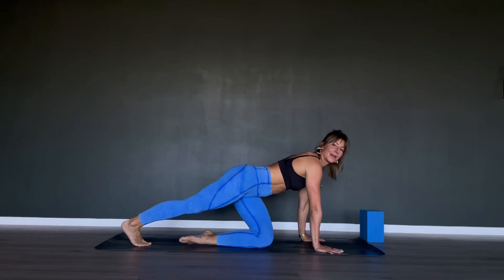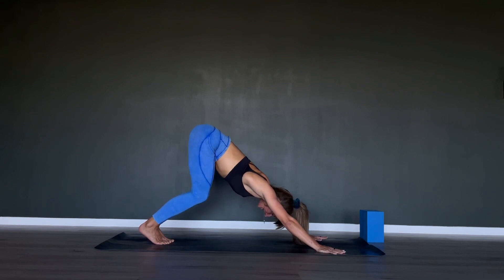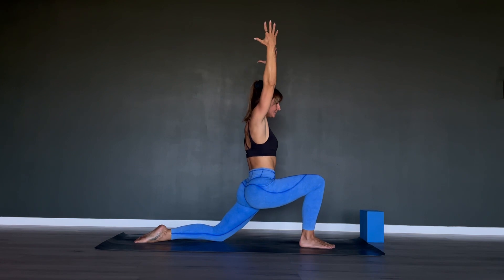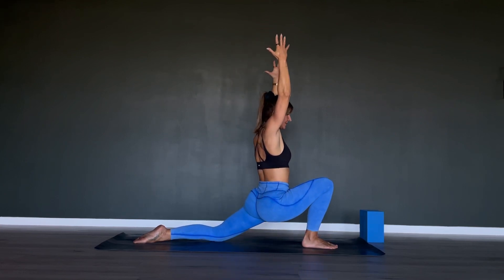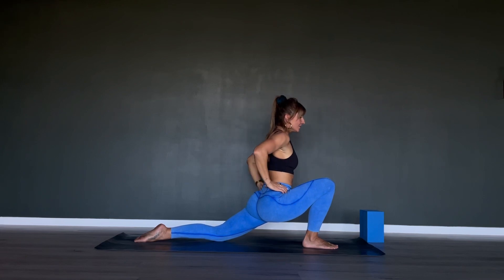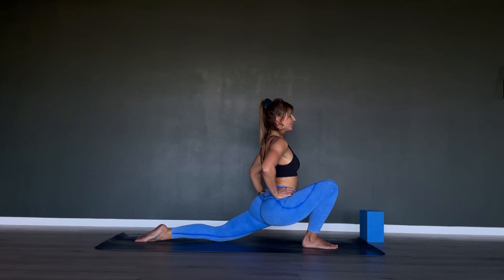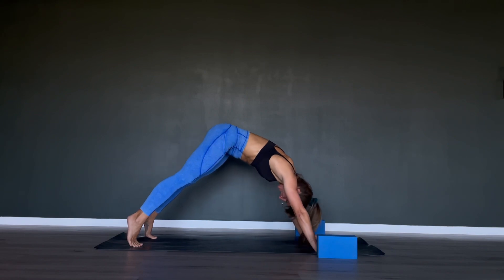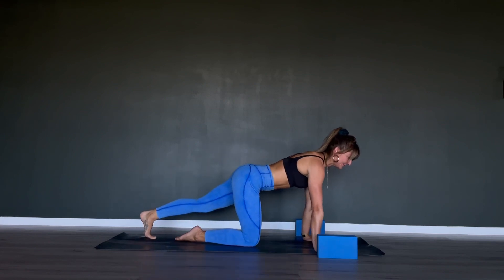Yoga Drill Flow to get you into your split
This flow is designed to get you into your yoga split.
Stick to this routine 3-4 times a week and you’ll be there in no time!
Have fun